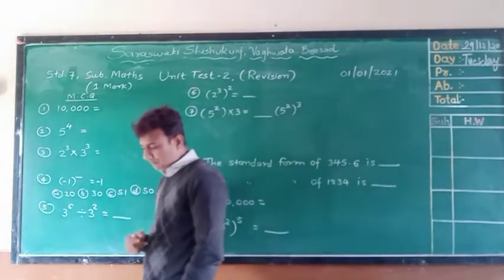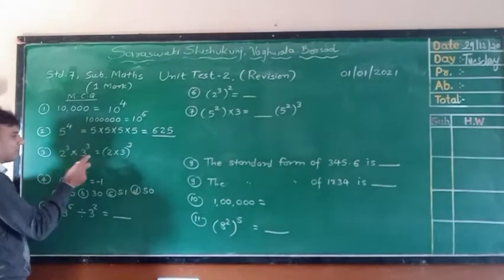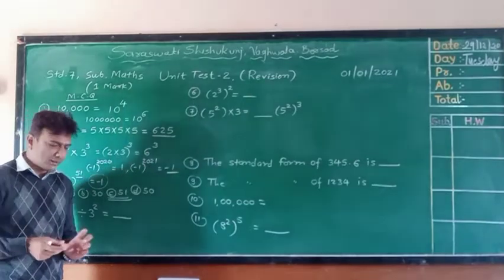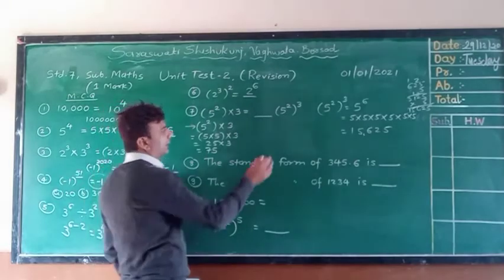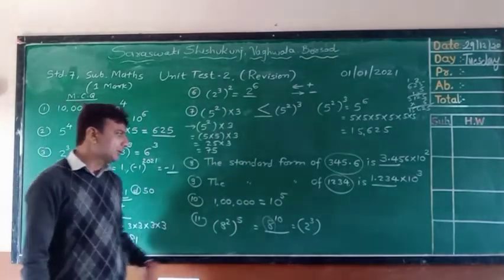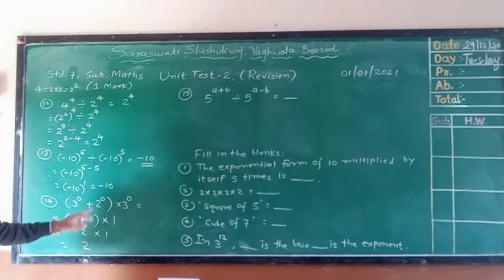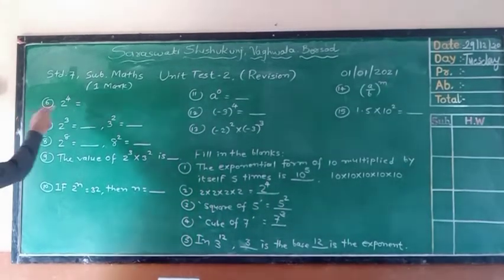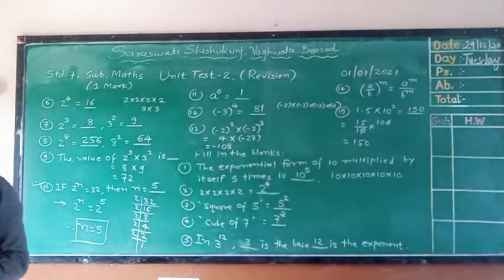Std 7 English Medium(SEMT) Subject - Maths Unit test 2 Revision Video Date 01-1-21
Std 7 English Medium(SEMT) Subject - Maths Unit test 2 Revision Video
Date 01-1-21